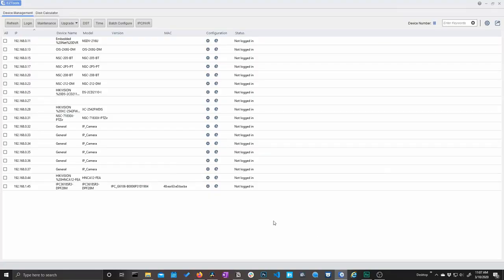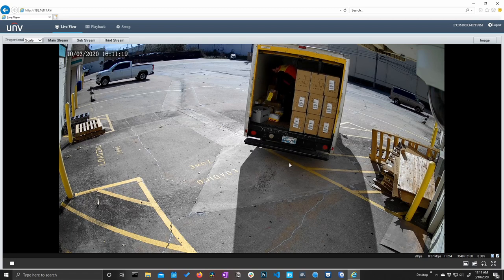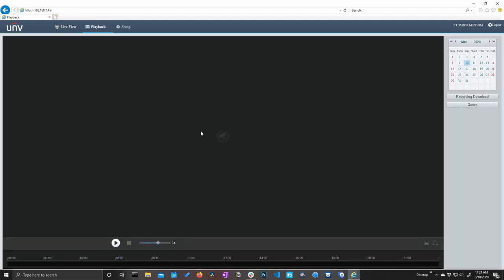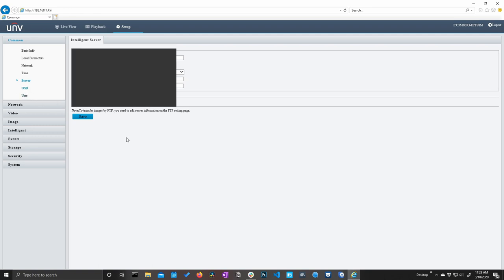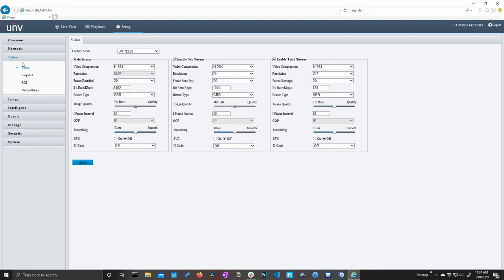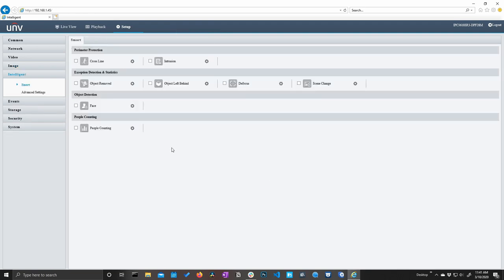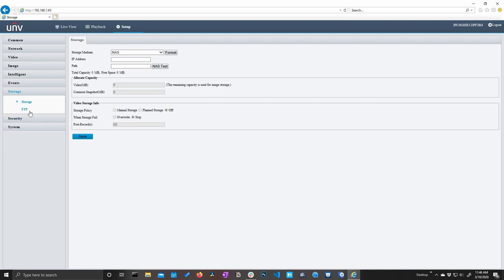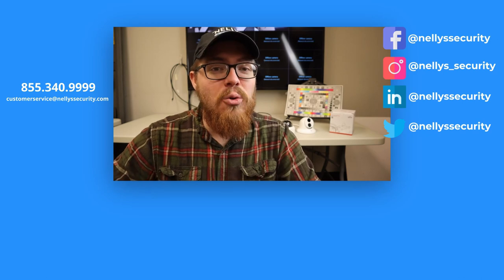Uniview's IP Security Camera Web Interface: Completely Customize Your Surveillance Experience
Check out the feature-packed and customizable web interface for Uniview's fixed lens IP security cameras! It has enough features to keep the security tech enthusiasts happy, but it's intuitive enough for the casual security camera owner.

The live view is useful yet simplified. You'll see only the tools that you'll need. There's even a nice overlay feature that only appears when your mouse is moving. So it's a pretty nice interface that knows how to stay out of your way.

The menu system is complex, but it's easy to find what you're looking for. The most common settings are grouped into one "Common" section at the top of the menu.

With these cameras, you have a lot of customization abilities. Whether you want to edit the live view OSD, adjust the camera's image settings, or change the behavior of your multiple video streams, you can accomplish it with just a few clicks.

Aside from basic motion detection, these cameras offer a wide array of intelligent events, from line crossing and intrusion detection to face detection and people counting.

These cameras may be small, but they come packed with enough powerful features for you to fully customize your surveillance experience.

// 2MP (1080P) Cameras

// 4MP Cameras

// 8MP (4K) Cameras